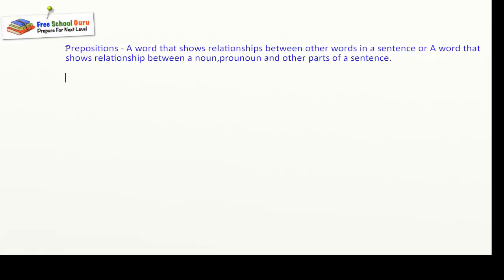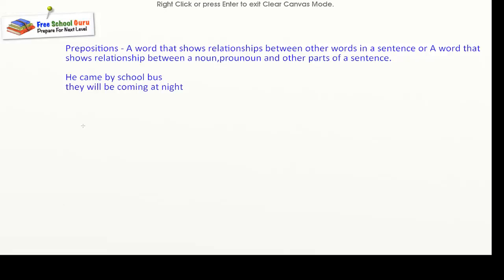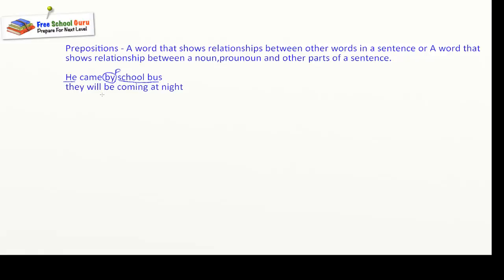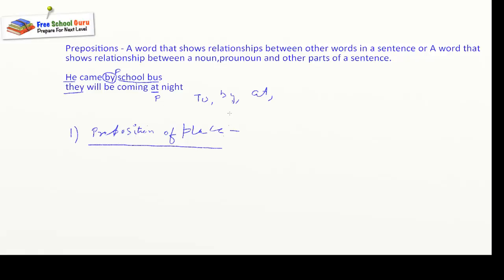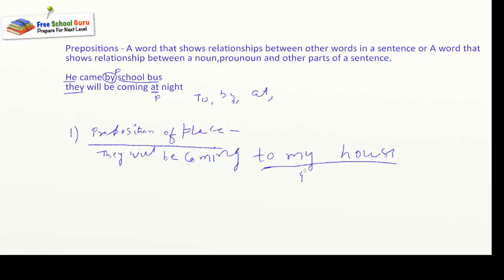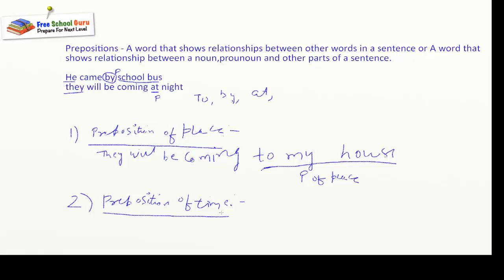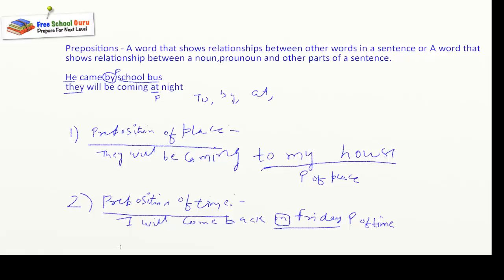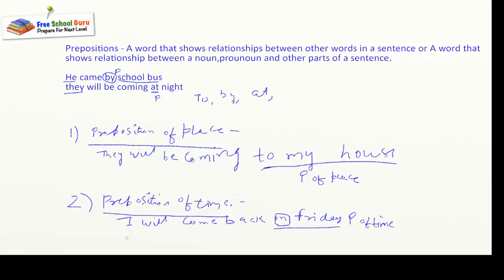English Grammar - Session 8 - Prepositions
We will learn about Prepositions in this English Grammar Lessons.